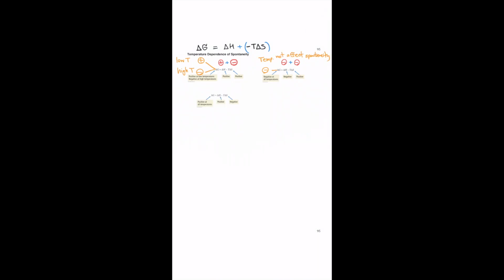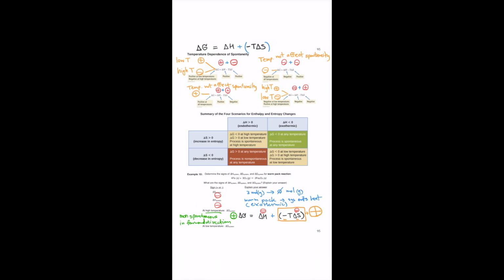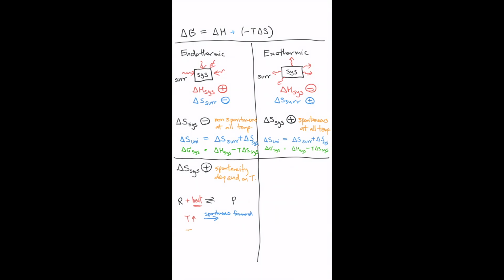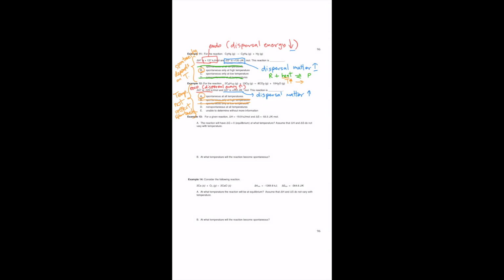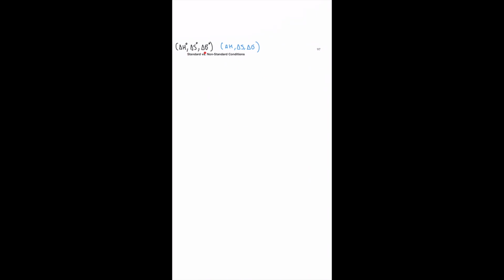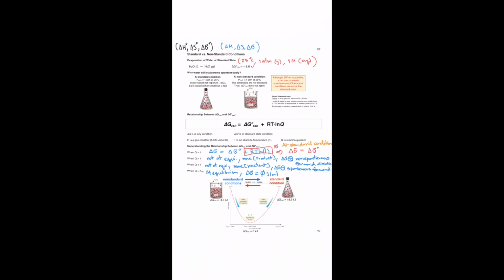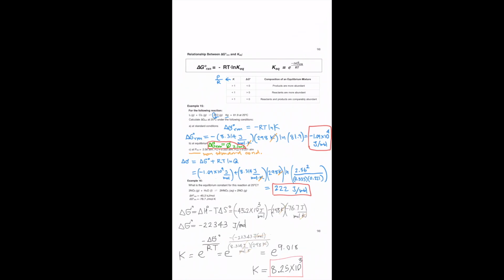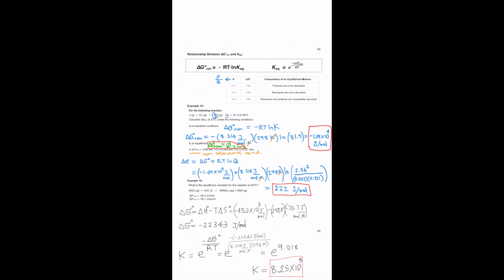CH123 Lecture Video Chapter 17.3 Part 2